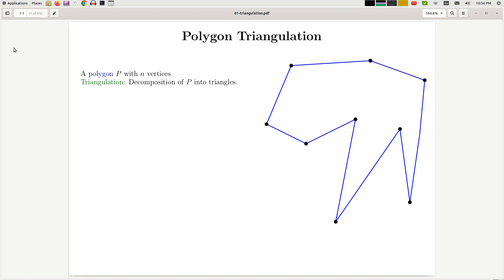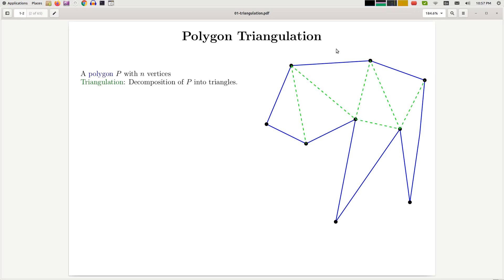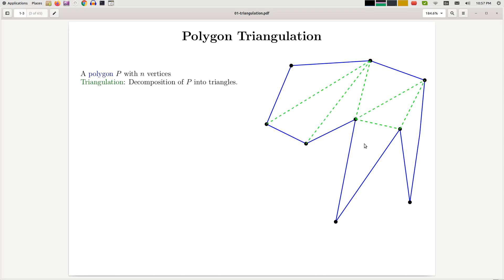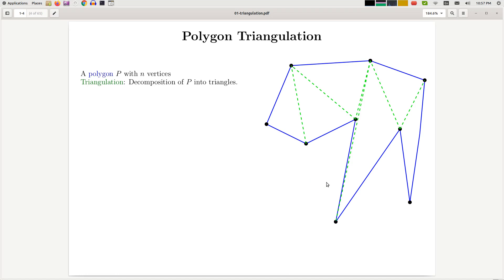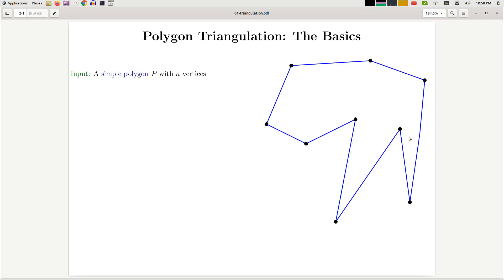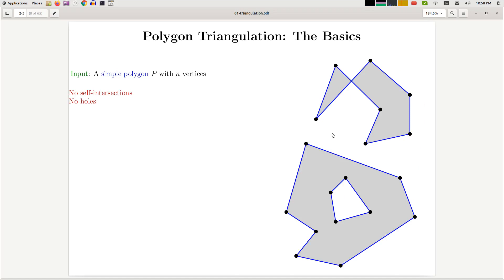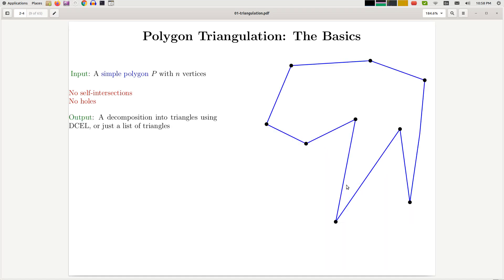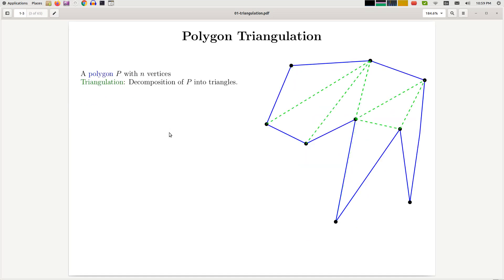04 08 polygon triangulation - introduction